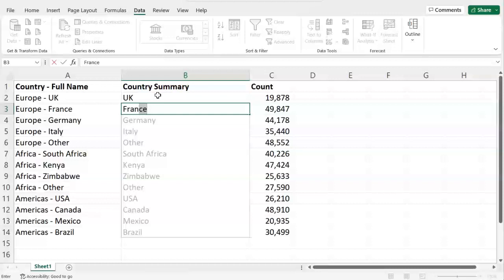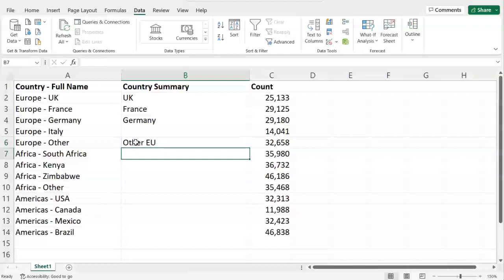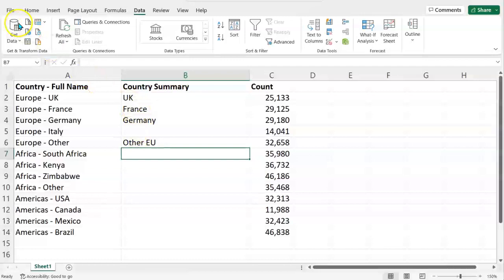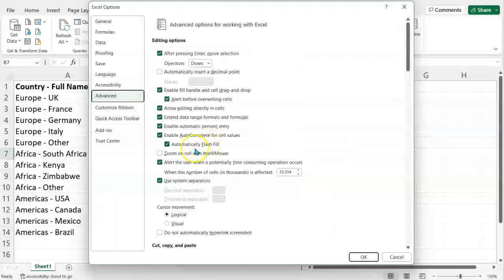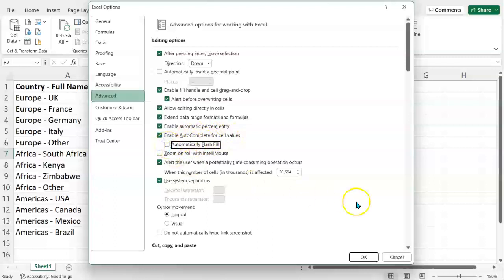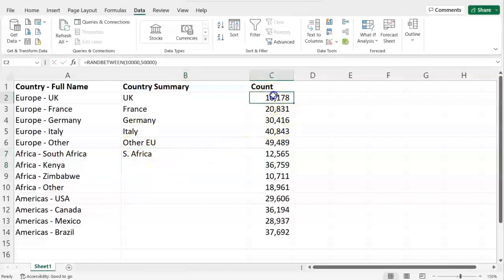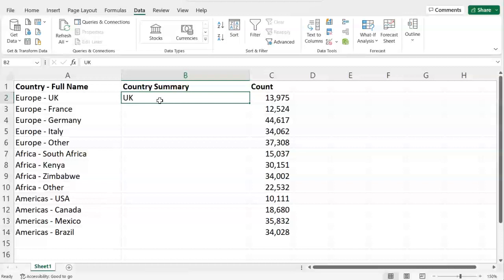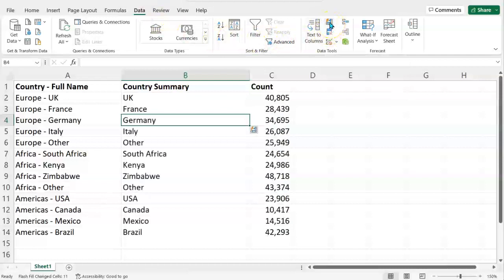How to Turn Off FLASH FILL in Excel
Here's a quick video showing you how to switch off the 'flash fill' function in Excel for Windows. I show you:

- How flash fill works
- How to deactivate it in your Excel options
- How to use flash fill on-demand, rather than 'always-on'.

I hope this short video provides respite from that little Excel annoyance! Sorry for the wait on new content, unfortunately I've been busy with the day job and photography. I'll be posting more on here soon though!

I aim to share my skills to help others 'excel at the office' (EATO), in both business skills, marketing, project management, and of course using Microsoft Office 365.